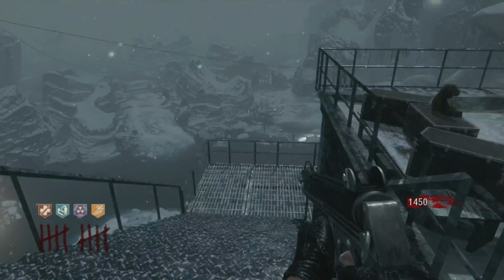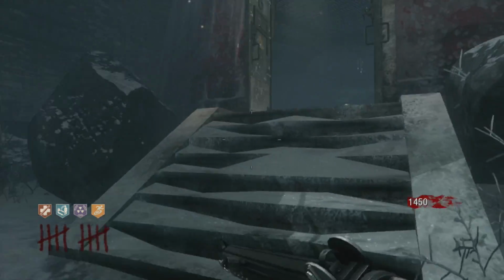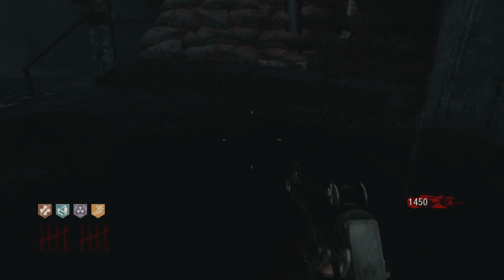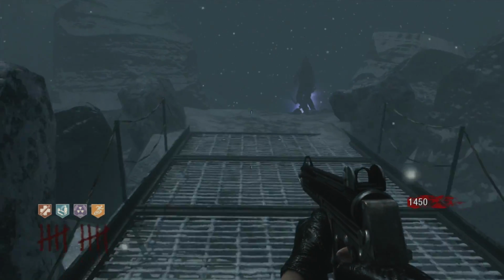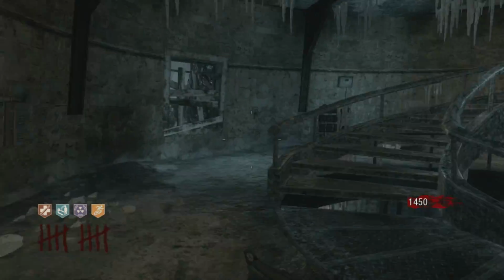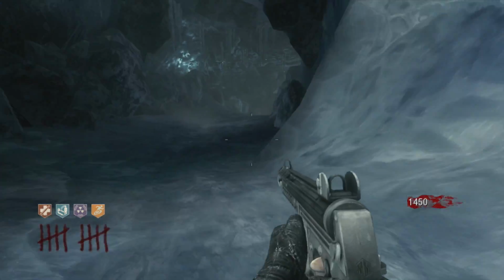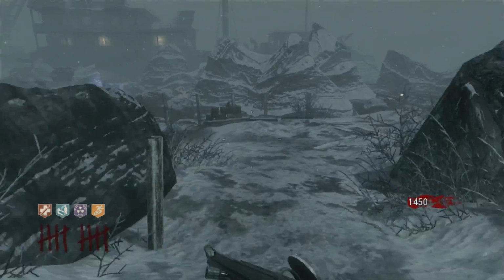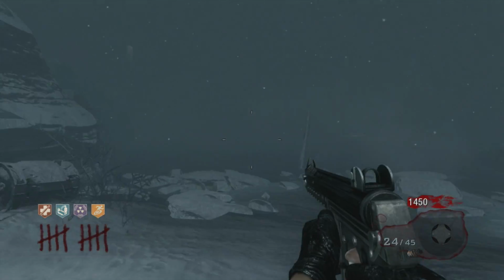Where EVERYTHING is on Call of the Dead | Goody27Modz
Welcome back to Goody27Modz Month, a month focussing on World at War and Black Ops Zombies! In today's video I take you around Call of the Dead to show you where all of the Perks, Radios and Song locations are as well as the Pack a Punch spawn too!